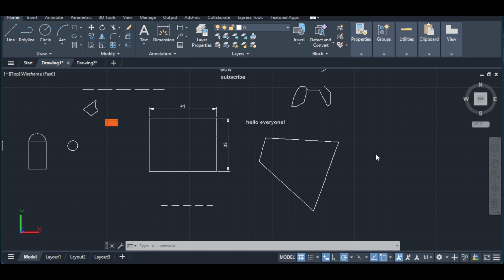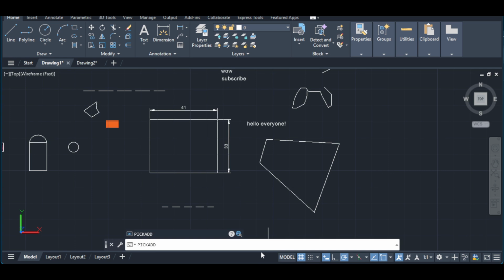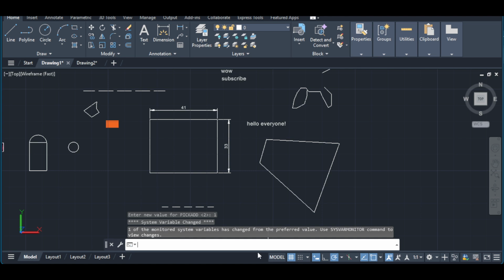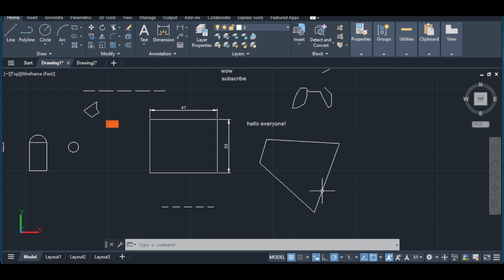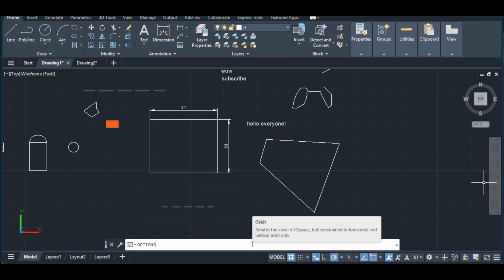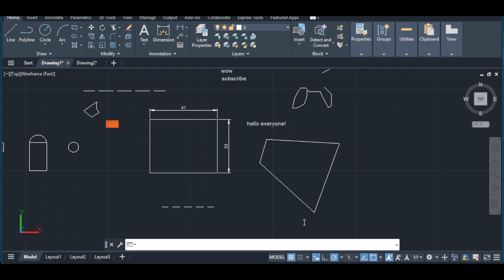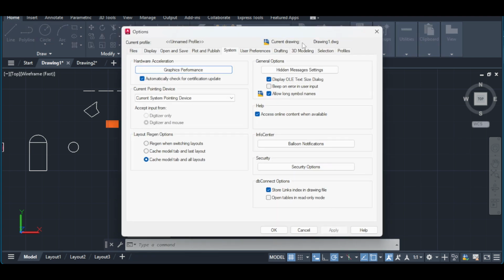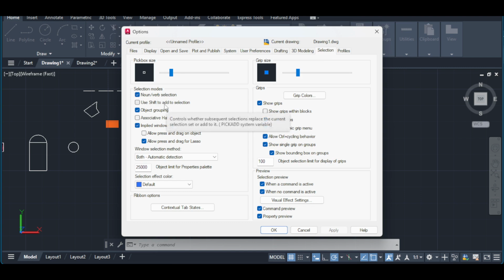How to Fix Can't Select More Than One Object in AutoCAD 2026 (Simple Setting Change)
In this AutoCAD troubleshooting tutorial, you’ll learn how to fix the common issue where you can’t select more than one object at a time.

We’ll walk through the most likely causes — including the PICKADD setting, selection modes, and system variable changes — and show you how to restore normal multi-selection with just a few quick steps. No reinstalling, no complex fixes.

By the end of the video, you’ll be able to select multiple lines, dimensions, blocks, and other objects just like before so you can keep drafting without interruption.